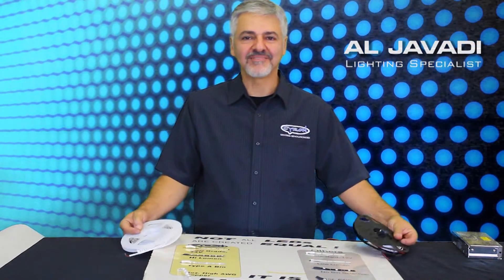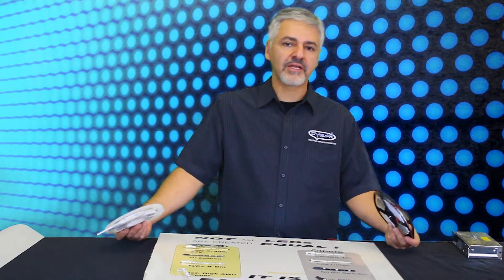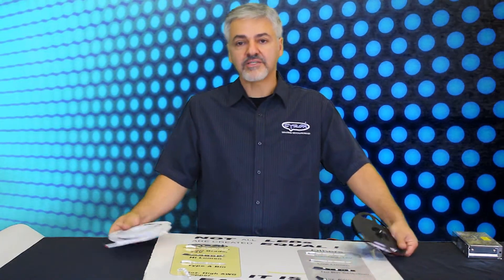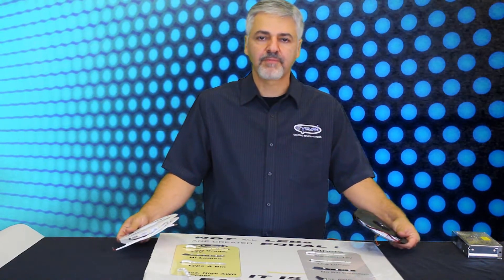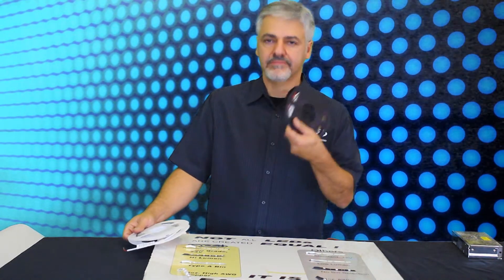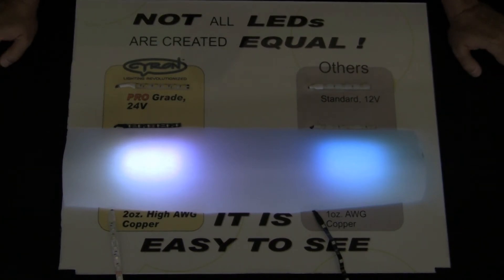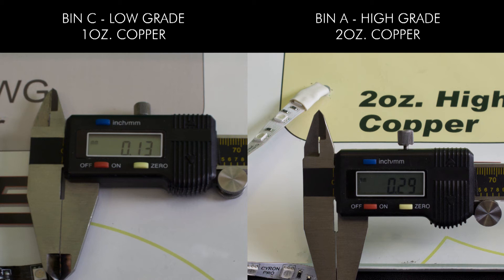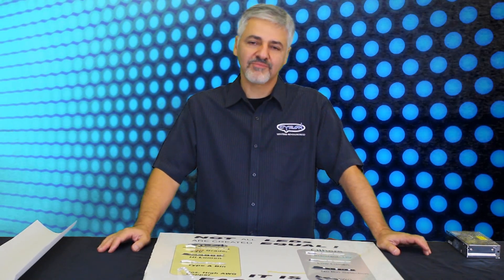LED Light Strip Reels, What you should know before buying!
Lighting Specialist Al Javadi walks us through the major factors that determine the quality and price of various LED Light Strip reels.

Explained in this video:

- LED Binning Process
- Copper Thickness
- Adhesive Tape